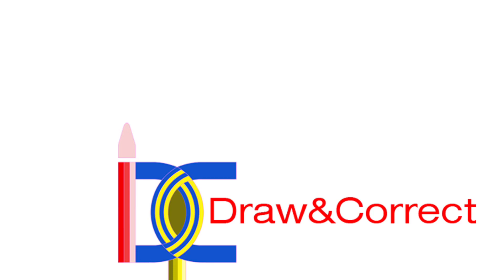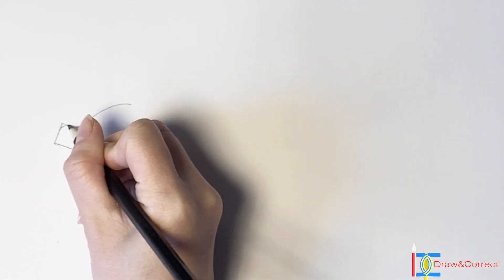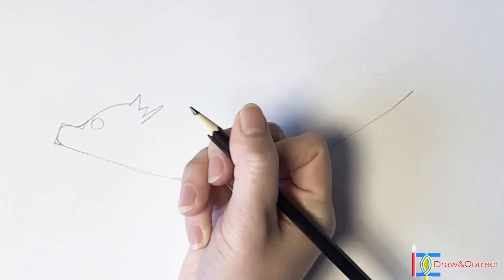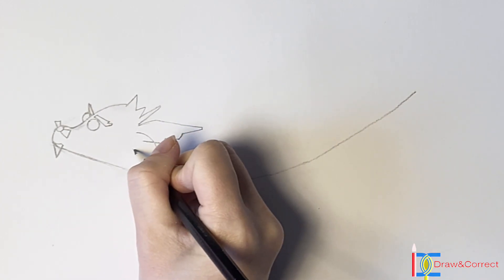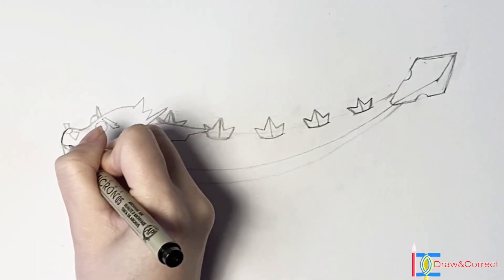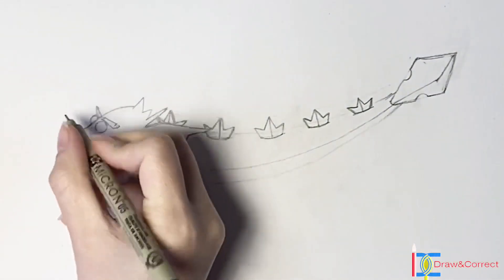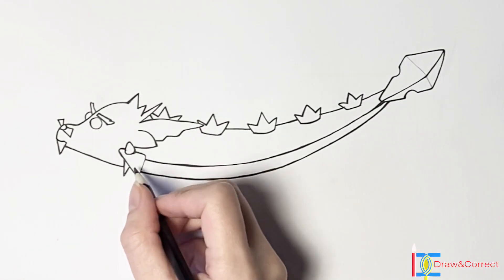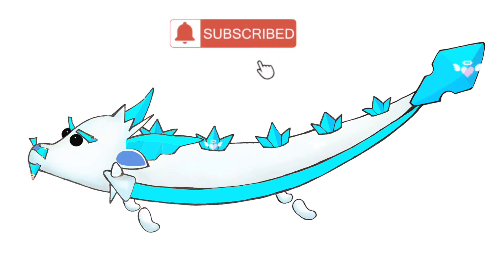How to Draw Frost Fury Adopt Me|Frost Fury Drawing|Forst Fury Tekenen|adopt me winter 2020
Learn how to draw frost fury adopt me from Roblox, frost fury drawing, learn about Adopt me 2021 happy new year update.
Je leert hoe je Adopt me pets tekent,
Bạn sẽ học vẽ con rồng trong game roblox

In this channel you will learn drawing cute things, cartooning, art for kids, diy, easy, simple, step by step tutorial and artwork, pencil art and digitale art.